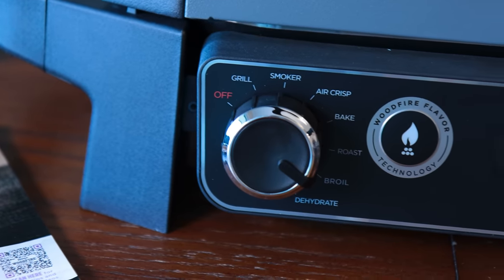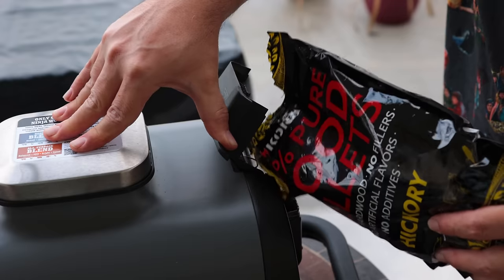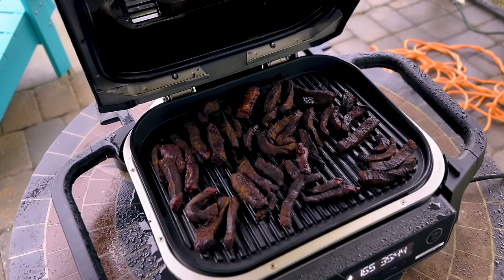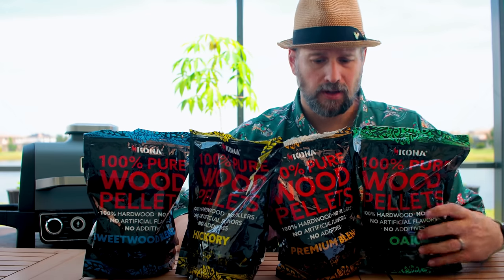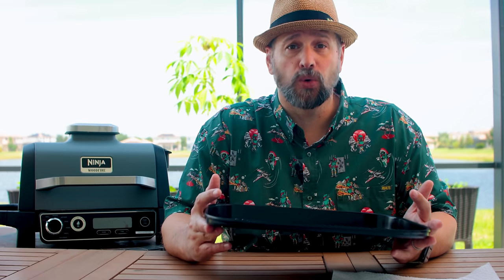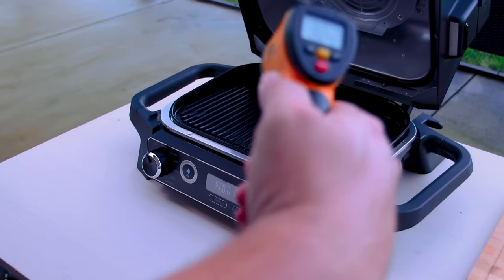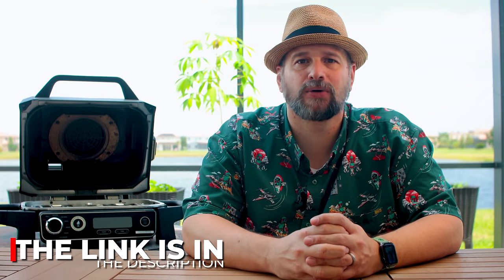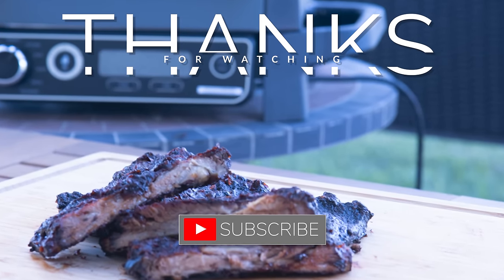Ninja Woodfire Outdoor Grill Long-term Review - Is It Worth your Money?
Hey there folks, it's your favorite dad here and today I'm bringing you a review on the Ninja Woodfire Outdoor Grill. Now, I know what you're thinking, "Dad, you're not exactly known for your outdoor cooking skills," but hear me out.

I've been grilling up a storm on this bad boy for the past few months and I gotta say, I'm pretty impressed. It's got all the bells and whistles you could want in a grill - a wood-fired oven, a smoker, a rotisserie, and even a built-in karaoke machine (okay, maybe not that last one, but a dad can dream).

So, is it worth your hard-earned money? Well, let's just say that my neighbors have been smelling my delicious BBQ from a mile away and even they're considering getting one for themselves. Plus, my wife is happy that I'm finally cooking dinner instead of just microwaving frozen pizzas.

So, if you're in the market for a new grill and want to impress your family and friends with your newfound grilling skills, then the Ninja Woodfire Outdoor Grill is definitely worth checking out. And if you happen to invite me over for a BBQ, I promise I'll bring my best dad jokes and maybe even some karaoke tunes (if we can't find the built-in machine, that is).

Kona Pellets:

Does it matter what kind of pellets you use in the Ninja Woodfire Grill? FULL TEST!